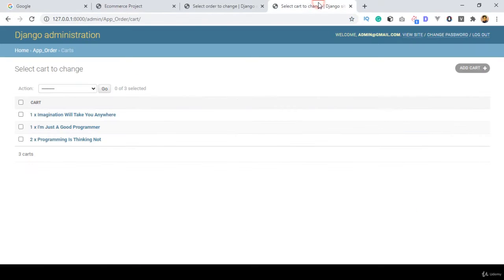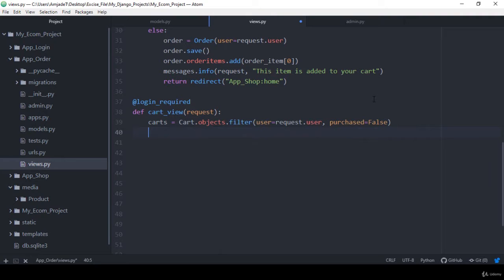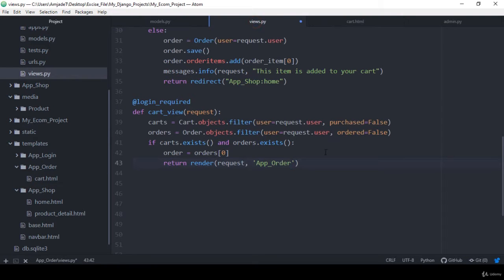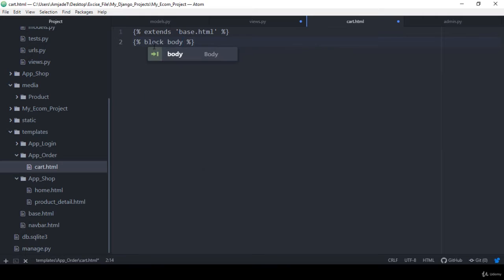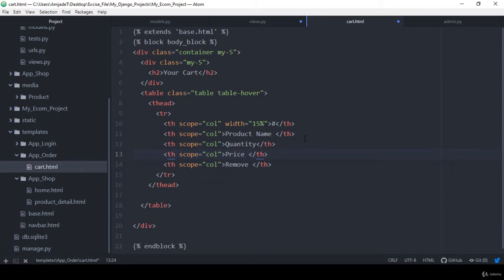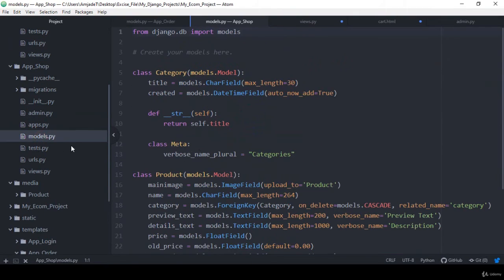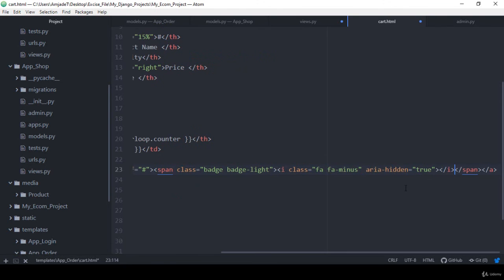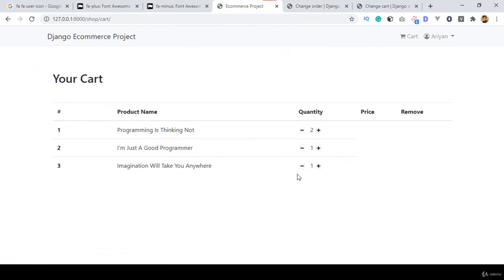21 Cart Template Part 1